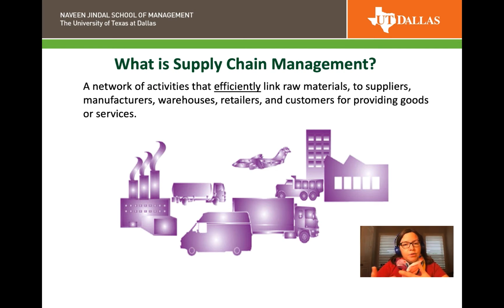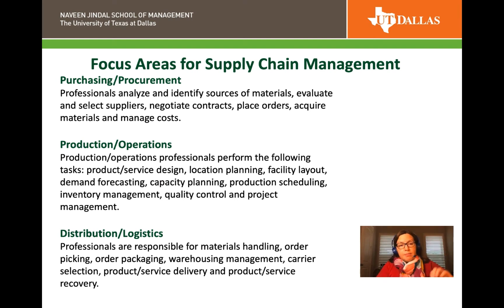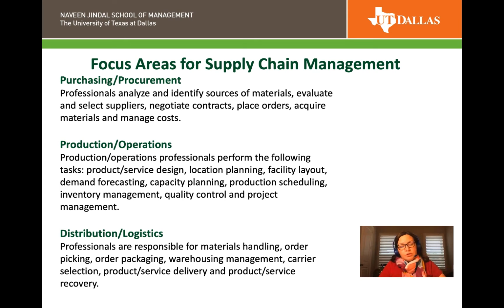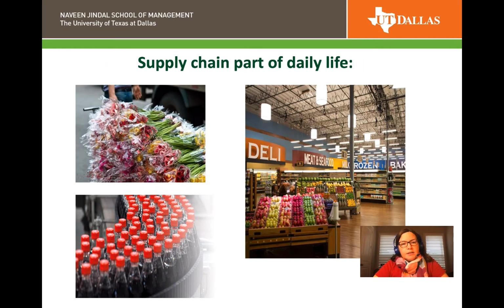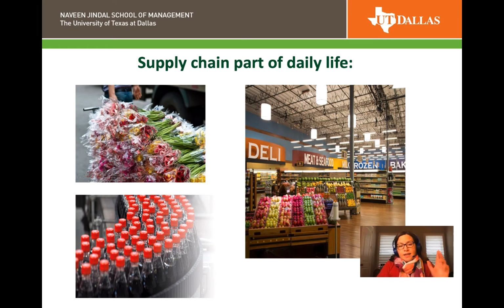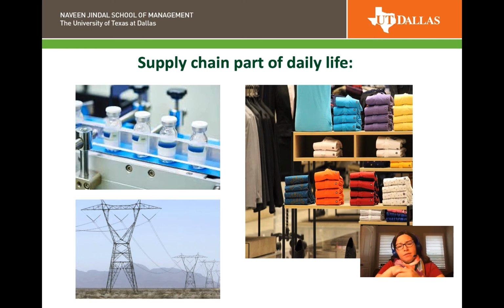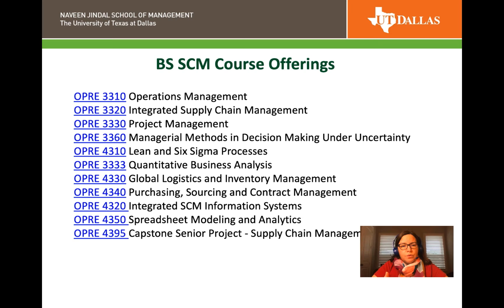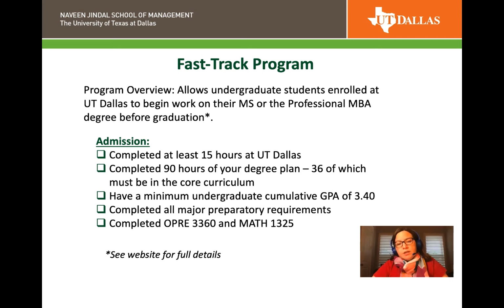Supply Chain Management - What is it? And how do I become part of the solution?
Dr. Monica Brussolo, Program Director for BS Supply Chain Management program discusses what Supply Chain Management is, how it works, specifics about UT Dallas' program, and how you can be part of the solution.